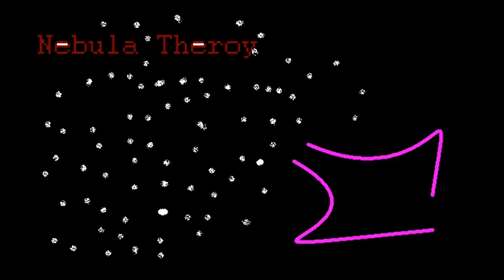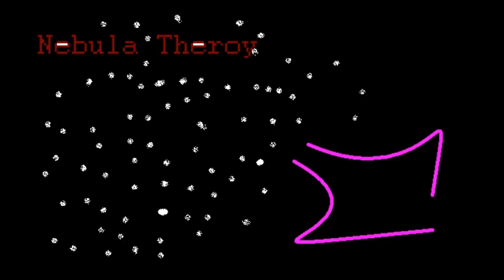Crazy - Hey Bitch Freestyle(Offical Audio)